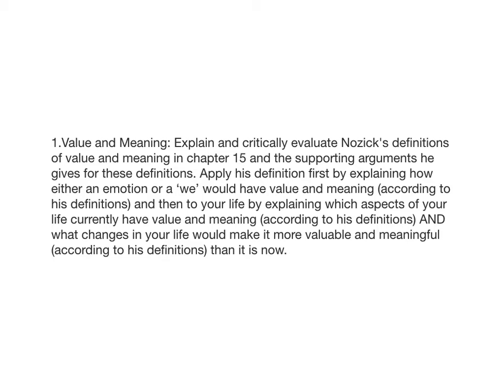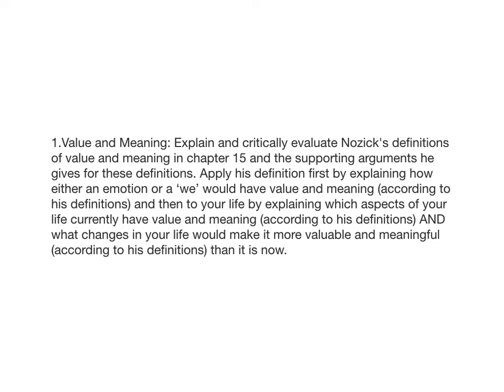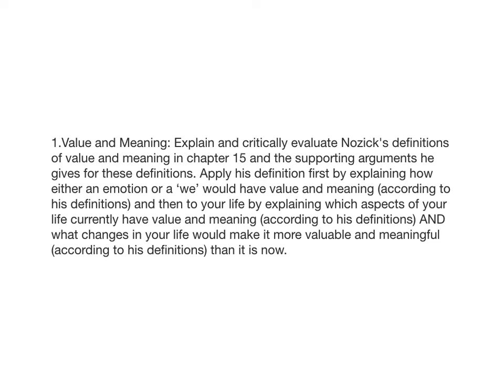101 Nozick meaning